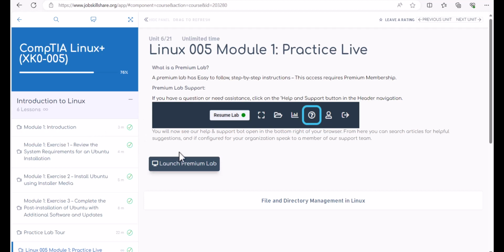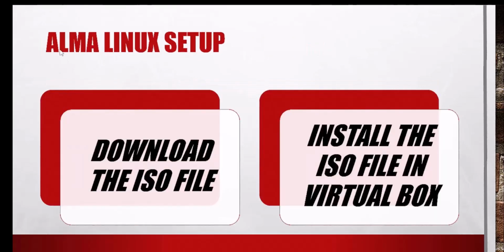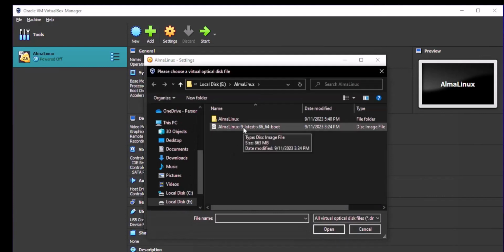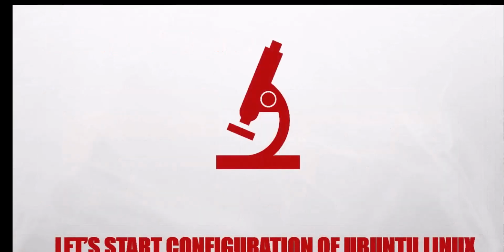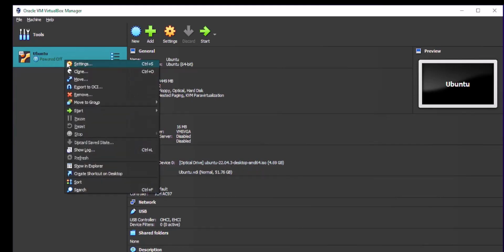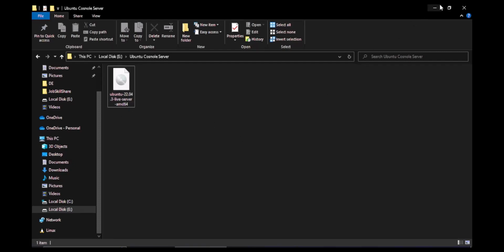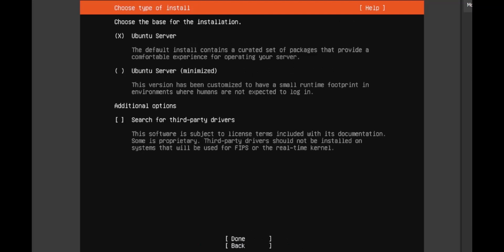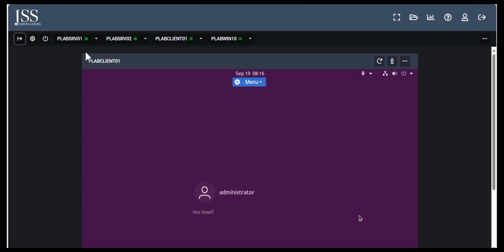Linux Learning Made Easy: Create Your Linux Home Lab on Windows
In this video, we will walk you through the steps to establish a Linux lab on your Windows machine using VirtualBox. This guide is particularly beneficial for members without access to premium services who wish to recreate the skills demonstrated in the video format. Additionally, it's a valuable resource for anyone learning Linux material from other platforms and seeking to create a Linux environment at home for hands-on skill development.